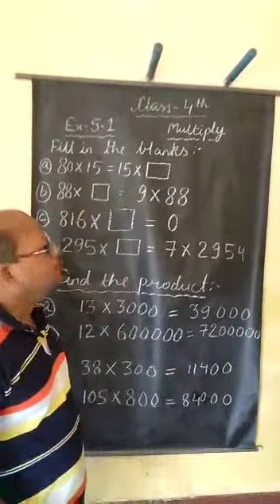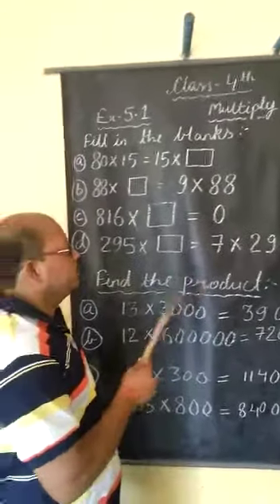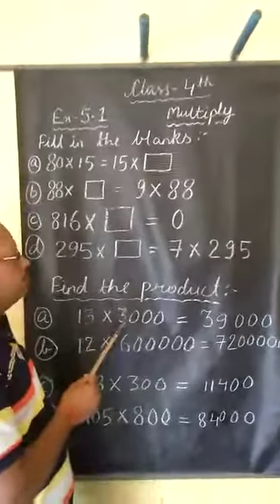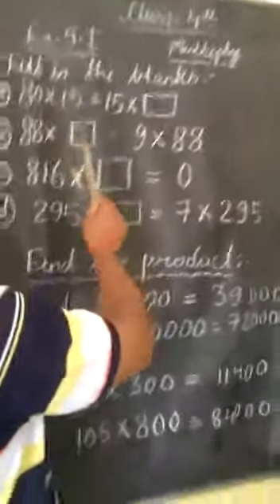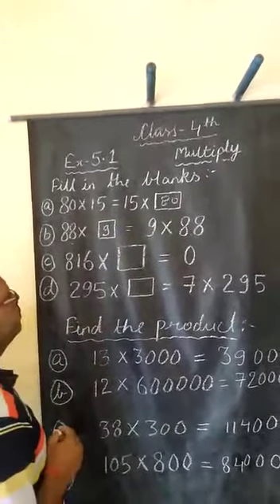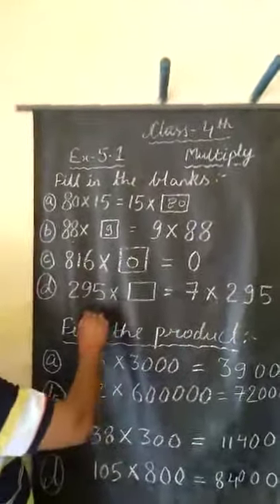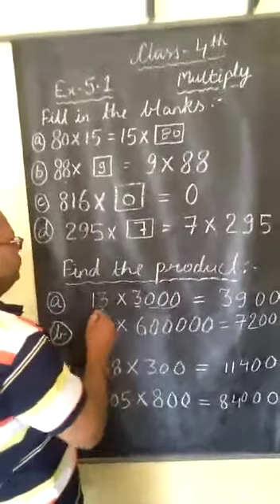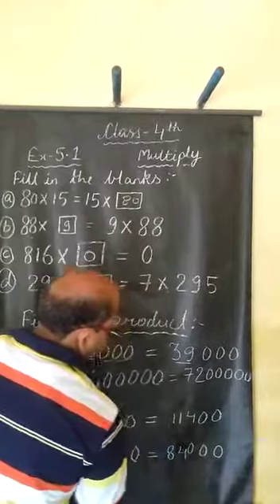Class -4 Sub-Maths